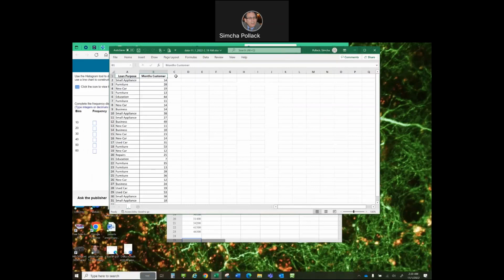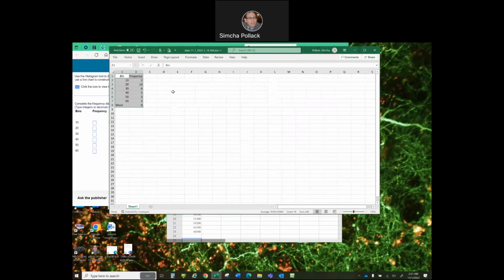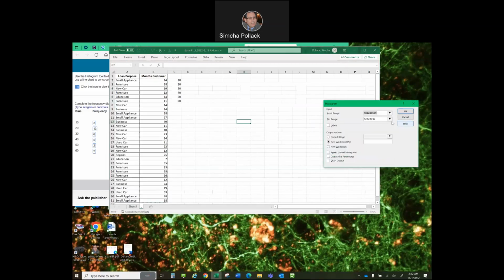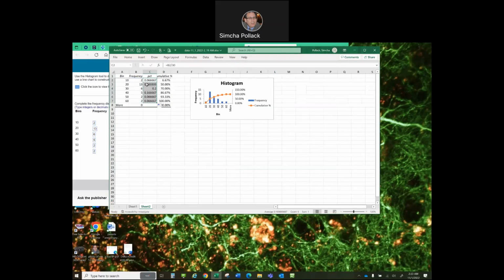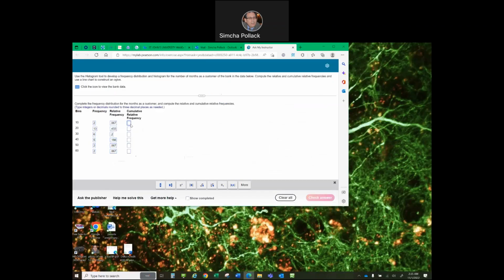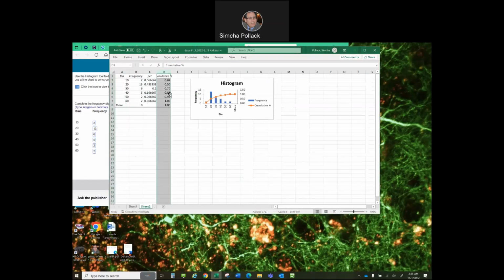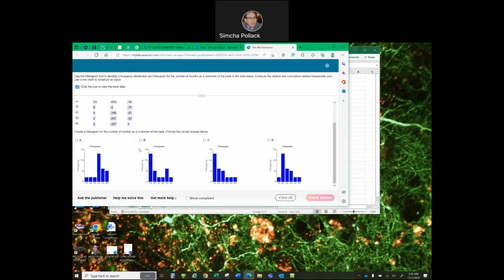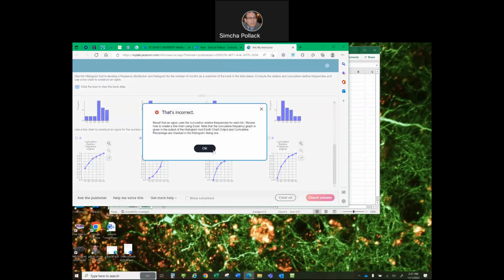Evans 3rd Ed. Chapter 04, Example 04- 20221101 0619 1